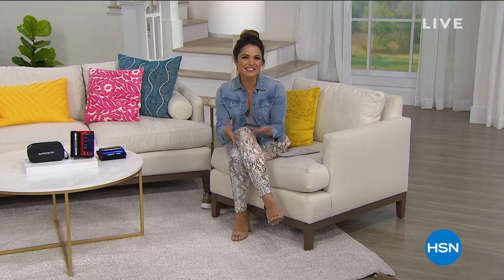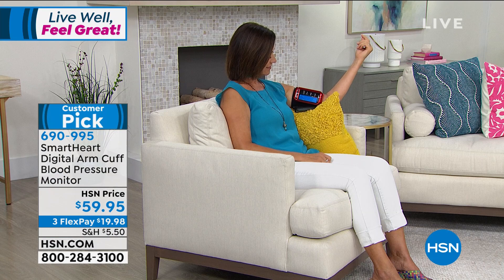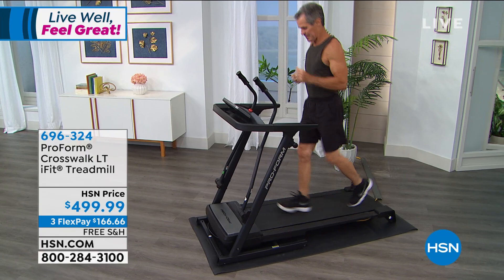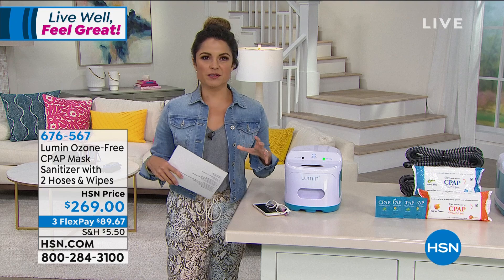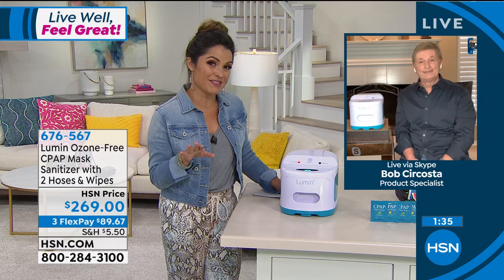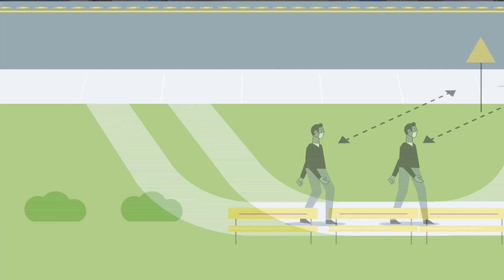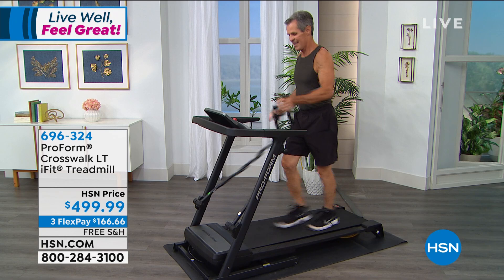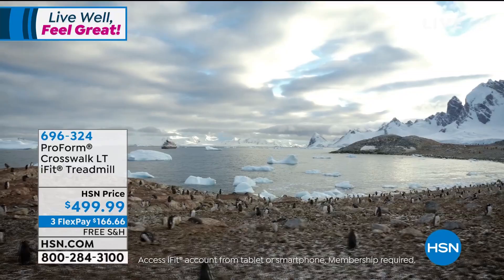HSN | Live Well, Feel Great 06.02.2020 - 07 PM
Discover products that support a healthy home and lifestyle to live well and feel great.